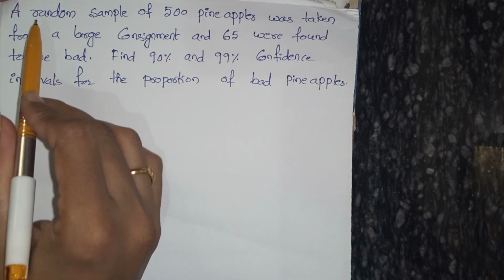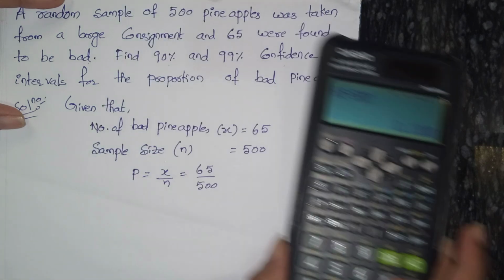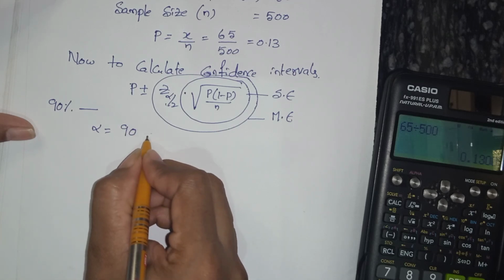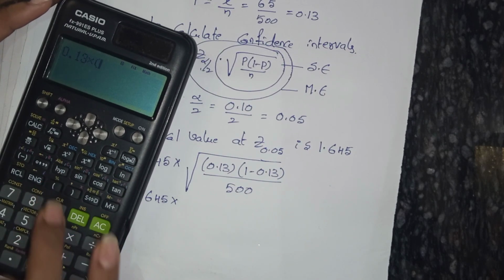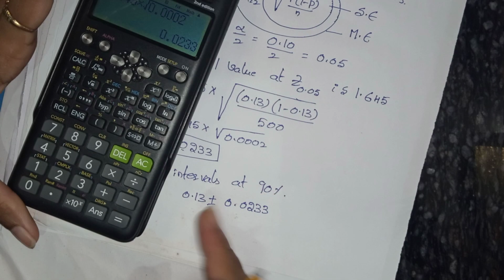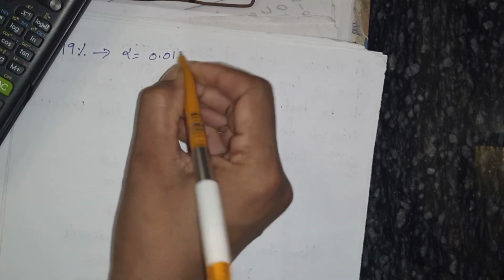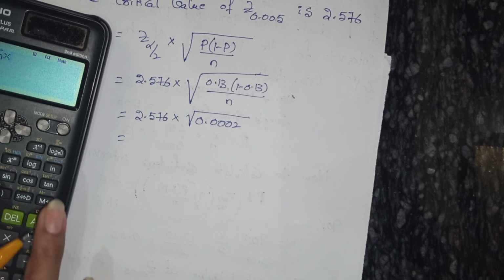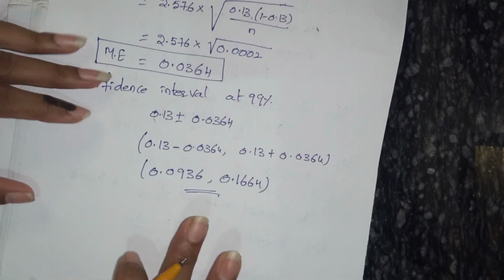Problem // statistical inference // semester 4 // proportion // confidence intervals // degree.